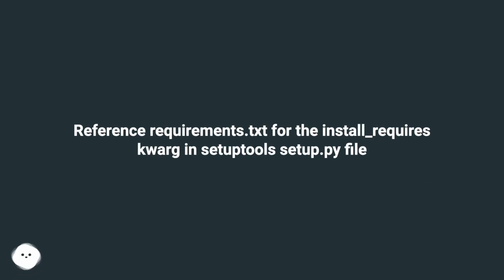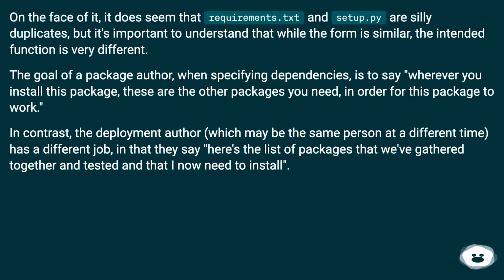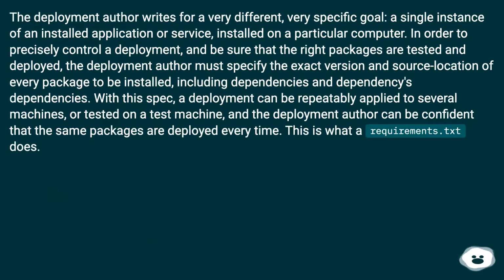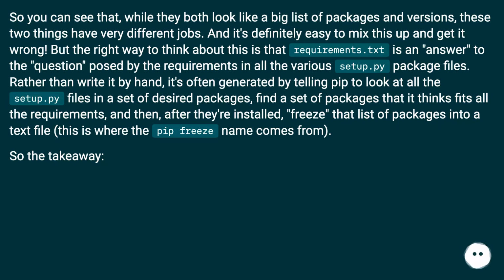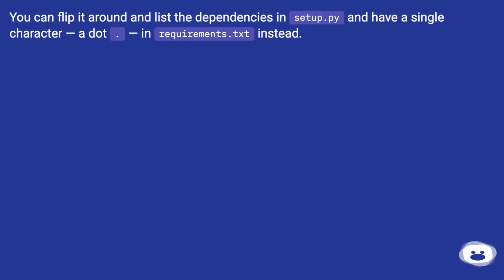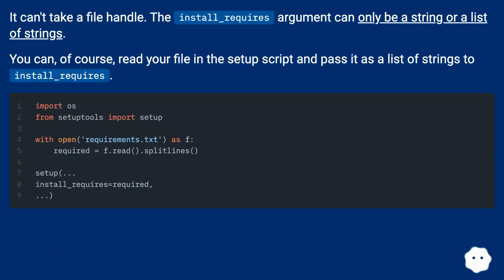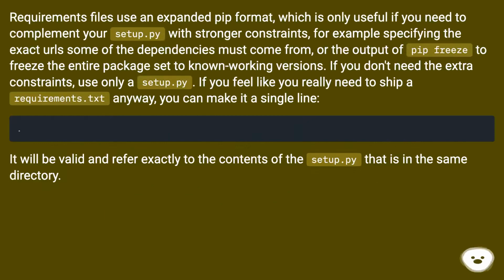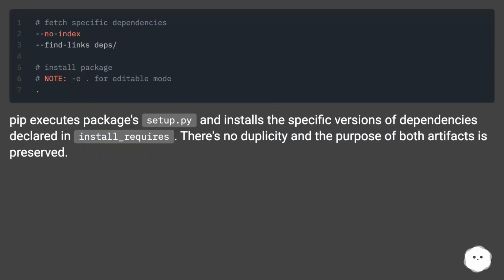Reference requirements.txt for the install_requires kwarg in setuptools setup.py file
Chapters
00:00 Reference Requirements.Txt For The Install_requires Kwarg In Setuptools Setup.Py File
00:38 Answer 1 Score 384
03:44 Accepted Answer Score 340
04:55 Answer 3 Score 150
05:20 Answer 4 Score 70
06:01 Answer 5 Score 42
06:50 Thank you